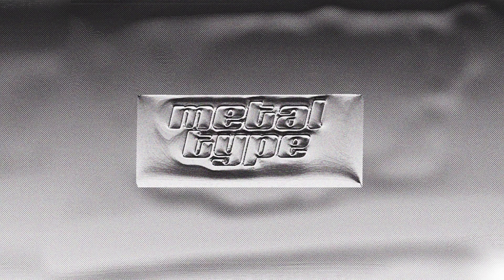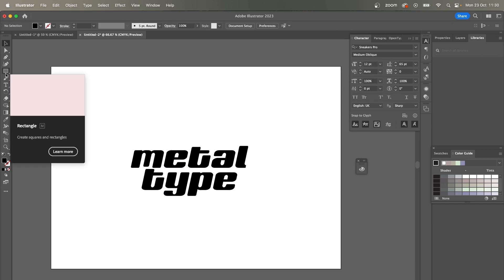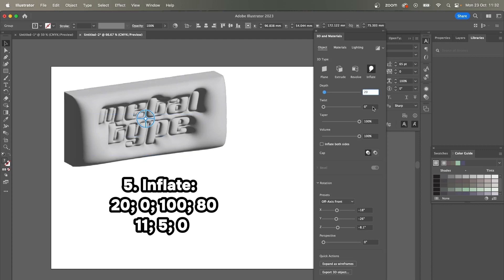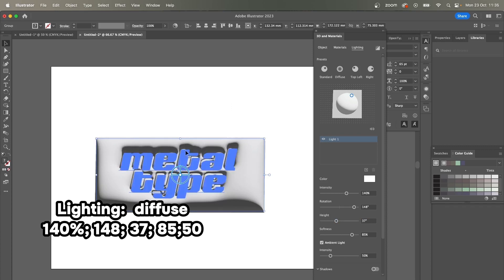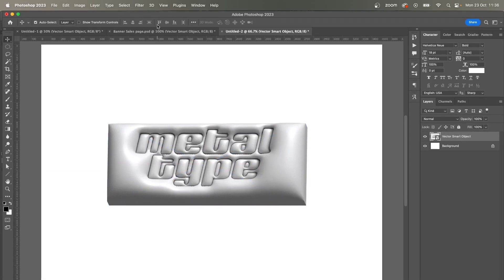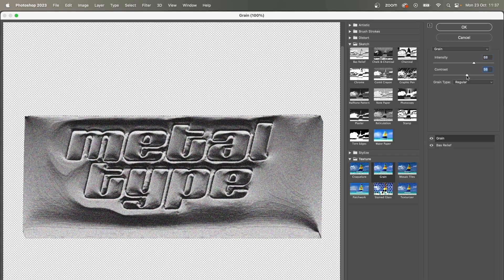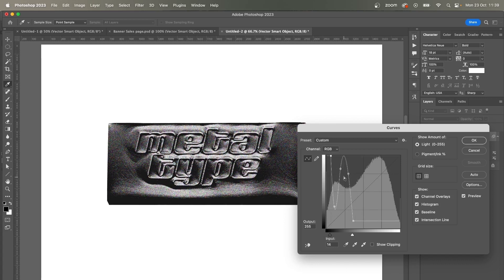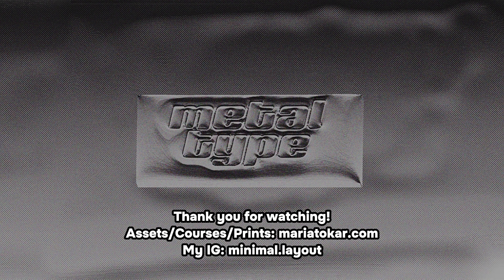Metal Type Effect Tutorial In Adobe Photoshop And Adobe Illustrator